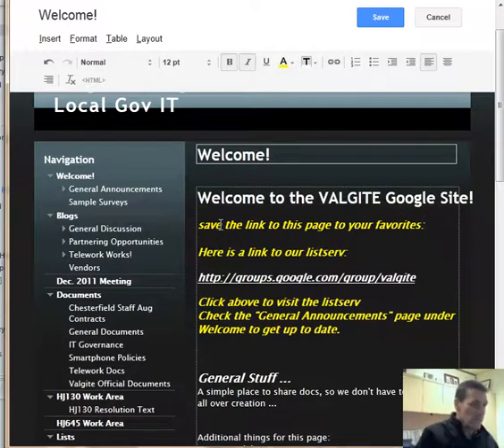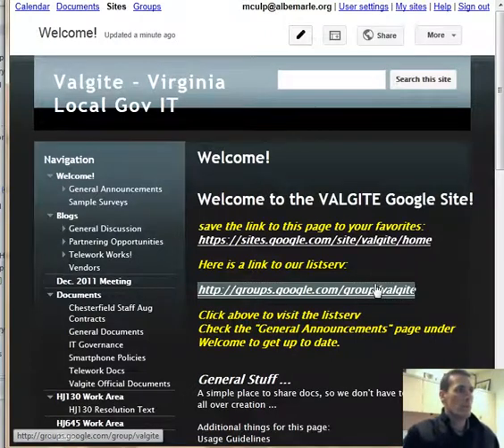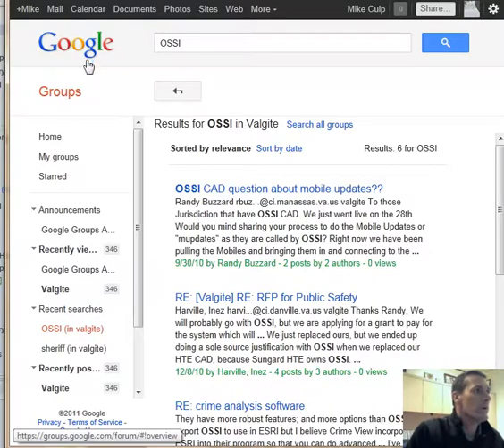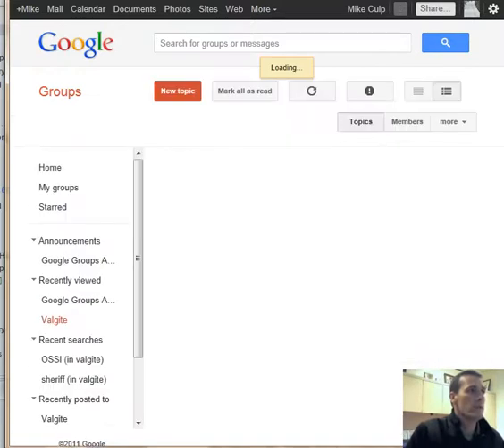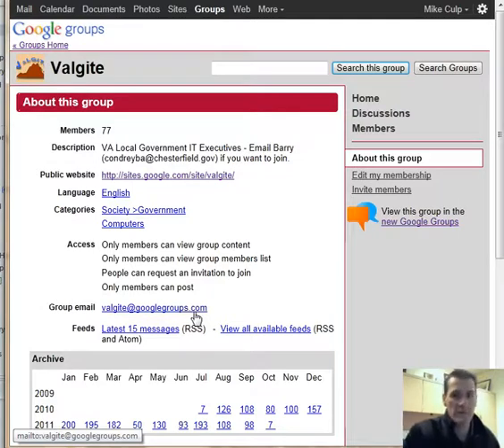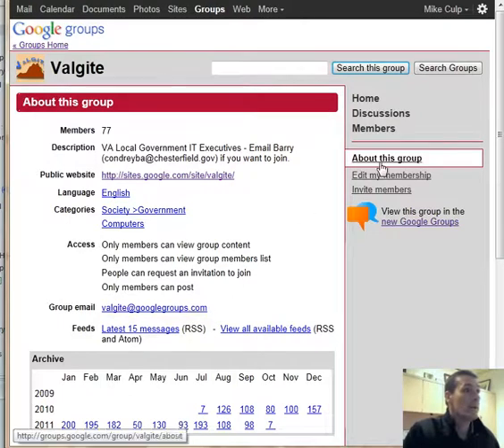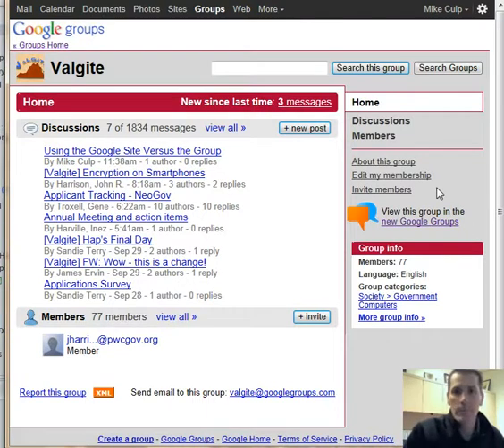VALGITE Google Site Versus Google Group